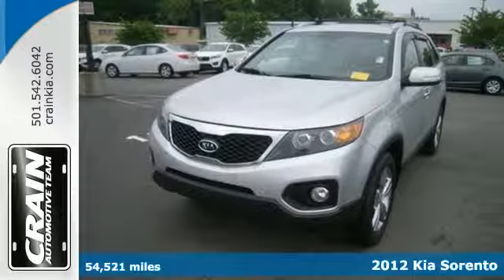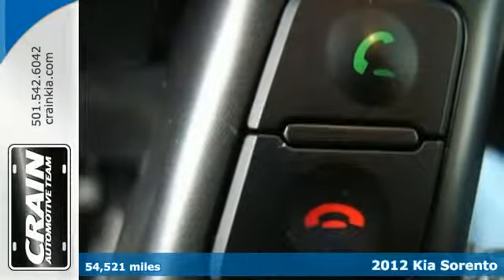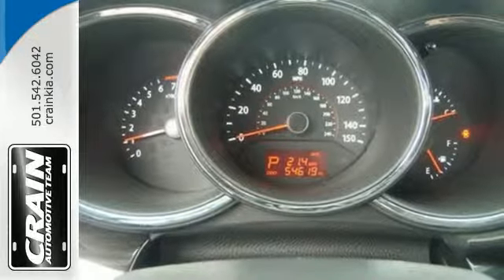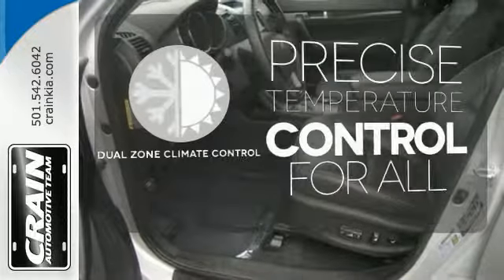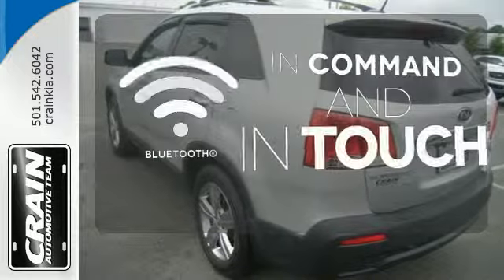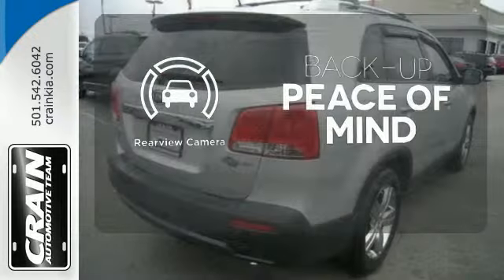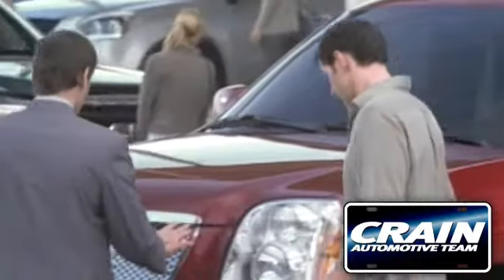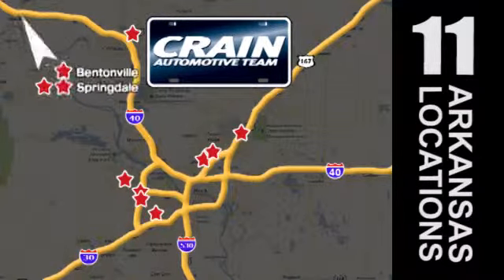2012 Kia Sorento Sherwood AR Little Rock, AR 4KN1056A - SOLD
Year: 2012
Make: Kia
Model: Sorento
Trim: EX 2WD
Engine: 2.4L 4-Cyl Engine
Transmission: Automatic
Mileage: 54521
Stock #: 4KN1056A
VIN: 5XYKU4A62CG281692
Crain Kia is honored to present a wonderful example of pure vehicle design... this 2012 Kia Sorento EX only has 54,521 miles on it and could potentially be the vehicle of your dreams! This SUV gives you versatility, style and comfort all in one vehicle. The Sorento EX will provide you with everything you have always wanted in a car -- Quality, Reliability, and Character. Based on the superb condition of this vehicle, along with the options and color, this Sorento EX is sure to sell fast. More information about the 2012 Kia Sorento: The new Sorento is sized between more compact crossover models like the Honda CR-V and Toyota RAV4 and mid-size models such as the Honda Pilot and Toyota Highlander. The RAV4 is a little more maneuverable than the larger vehicles while offering just as much practical space. The Sorento, completely redesigned in 2011, offers more passenger space and more cargo space than last year's model, while its modern engine lineup is both more powerful and more fuel-efficient. Kia says that the V6's 276-horsepower output is best-in-class, and fuel economy on the 4-cylinder Sorento are among the best in this category. The Sorento's strong warranty--ten years or 100,000 miles for powertrain and five years or 60,000 miles basic warranty, and five years or 60,000 miles of roadside assistance--also help make this a strong choice for families. This model sets itself apart with available third-row seat, standard tech features, roomy interior, utility and cargo-friendliness, Just-right size, and comfortable ride Every new and pre-owned vehicle is backed by the Crain Commitment, including our 100% low price guarantee, a 100 hour love it or leave it exchange policy, and a 100 year 100,000 mile warranty. The Crain Team's Got 'Em!

Address:
5830 Warden Rd